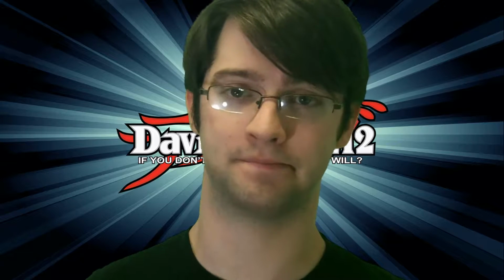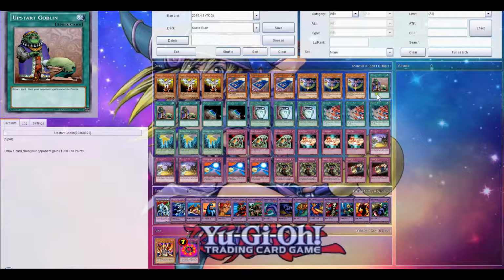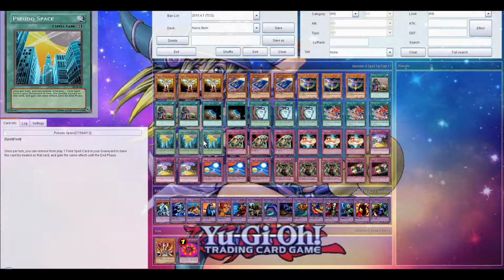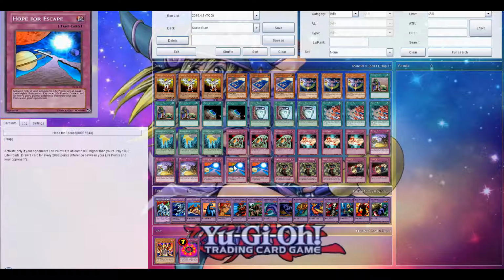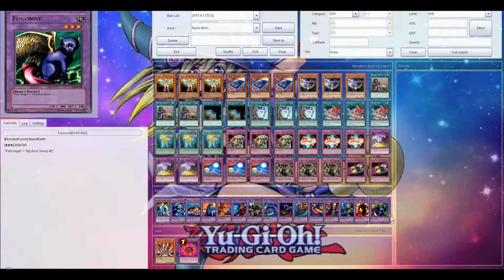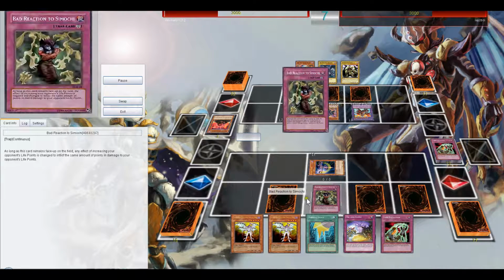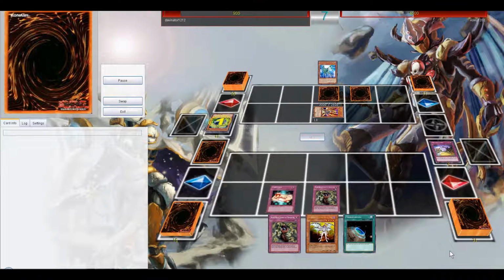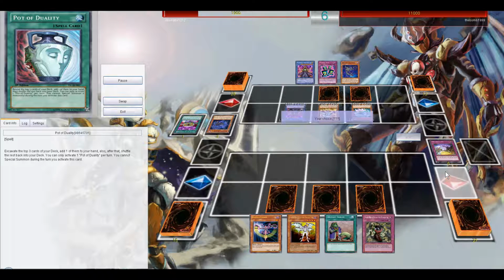Nurse Burn Summer 2015!! Best Troll Deck Ever!!!!!!! Be Afraid!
I feel Dirty
x3 Nurse
x3 Cardcar D
x3 Battle Fader
x3 Upstart Hoben
x3 Pot of Duality
x2 Terraforming
x3 Chicken Race
x3 Pseudo Space
x3 Life Equal
x3 Gift
x3 Tri
x3 Hope for Burn Cards
x3 Death to Smoochy
x2 Dark Bribe